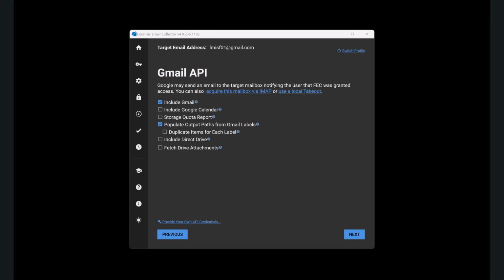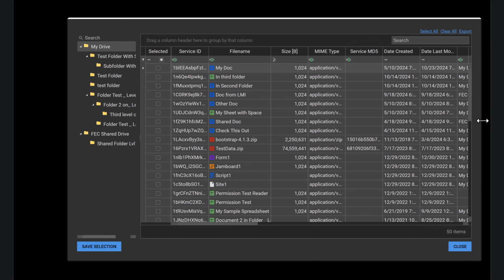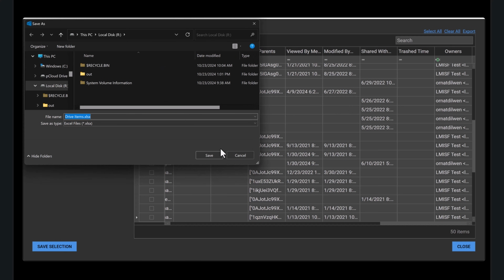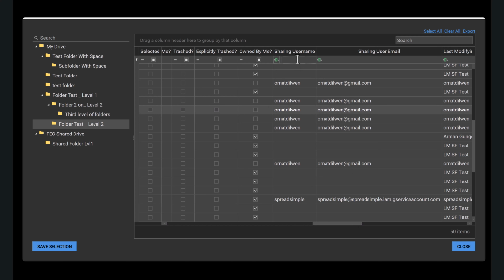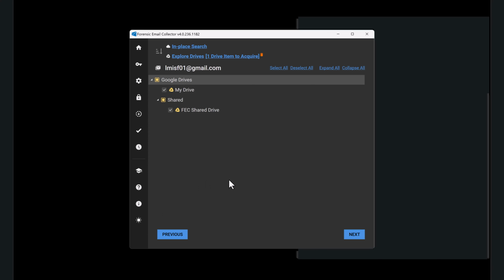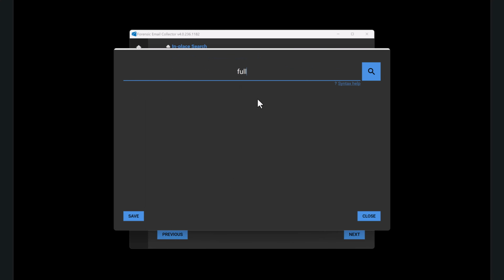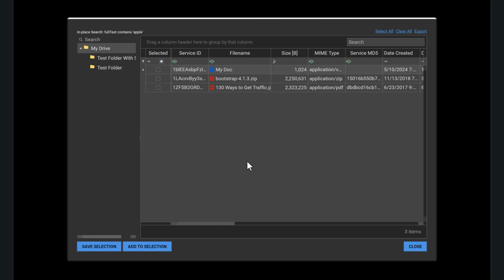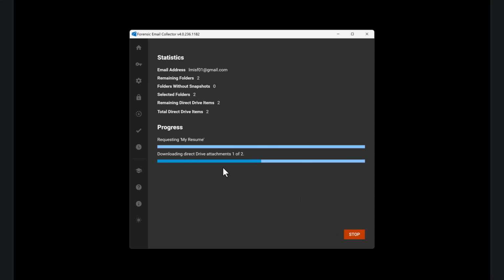Drive Explorer Walkthrough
A quick overview of what's new in Forensic Email Collector v4.0.236.